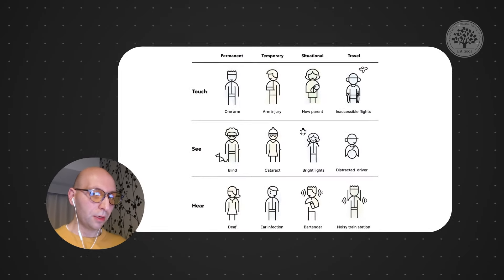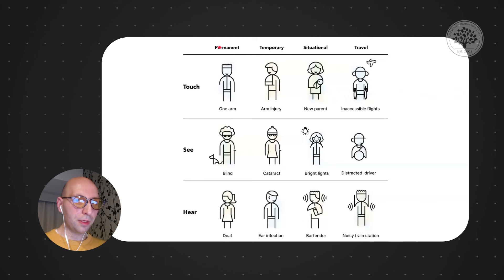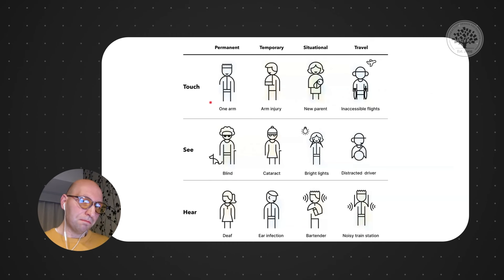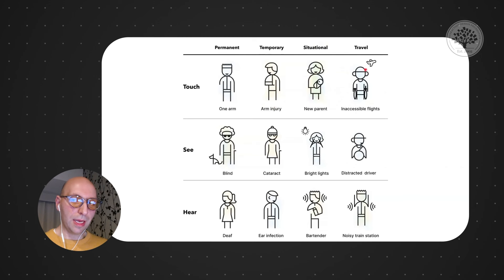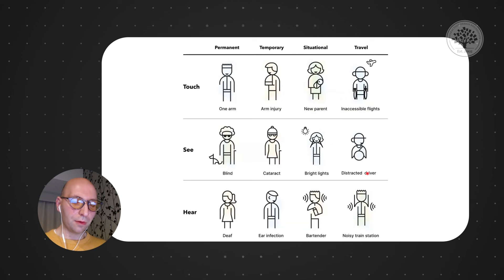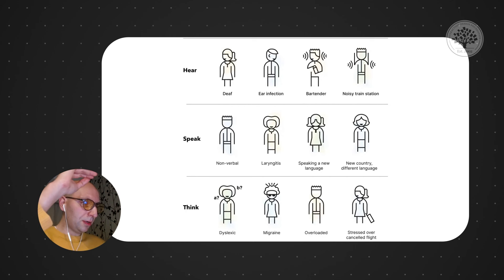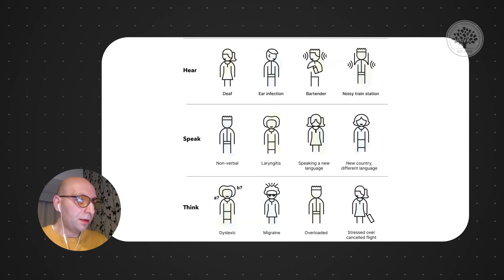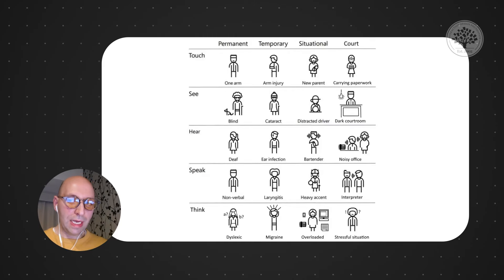What is Accessibility in UX Design? Example of Accessibility in Business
In this video, Vitaly Friedman explores the crucial role of accessibility in UX design and how it can significantly impact businesses and organizations. Rather than presenting accessibility as simply the ethical thing to do, Vitaly emphasizes why it matters for a company’s brand and customer experience. Accessibility in UX design goes beyond compliance or addressing the needs of people with disabilities—it’s about understanding the full spectrum of human interaction and how different conditions, both permanent and temporary, affect how users engage with products and services.

Vitaly discusses key examples of accessibility in business, such as the approach used by Booking.com, which leverages Microsoft's inclusive design toolkit to map various interactions, like touch, seeing, hearing, and reading, across different conditions. This helps businesses realize that accessibility isn’t just for those with permanent disabilities. Temporary and situational disabilities—like a new parent holding a baby or a driver distracted by bright lights—also play a significant role in shaping user experience. By planning for accessible design, companies can build products that cater to a much wider audience, enhancing usability for all. Vitaly highlights how organizations can implement accessibility mapping, making it easier to relate to the concept in practical terms. This personalized approach helps businesses see accessibility as more than just a legal obligation or a checkbox—it becomes a key strategy for improving user satisfaction and expanding market reach.

Whether you're a UX designer looking to incorporate accessible design into your projects or an organization wanting to improve web accessibility, this video offers valuable insights. Vitaly Friedman shares strategies to make accessibility a core part of the design process, benefiting both the user and the business. This video, produced by the Interaction Design Foundation (IxDF), provides practical advice for designers and companies striving for a more inclusive approach to UX design. Join Vitaly Friedman as he illustrates the importance of accessibility in organizations and how it can make a real difference in both user experience and business success.

🔗 Learn more about Accessible and Inclusive Design Patterns in the webinar with  Vitaly Friedman, Senior UX Consultant, European Parliament, and Creative Lead, Smashing Magazine: